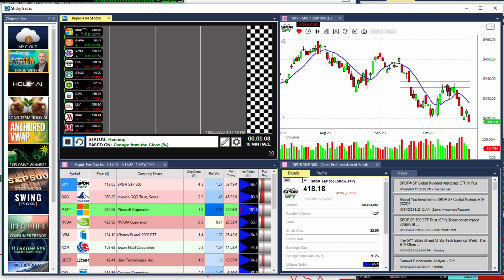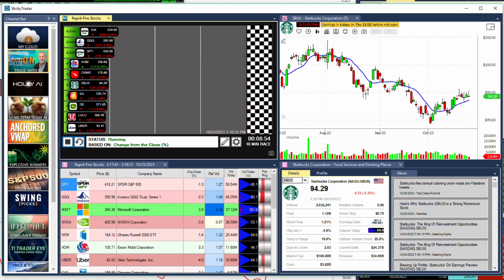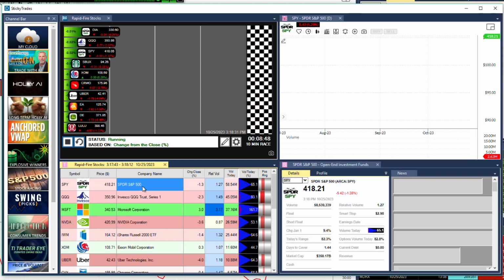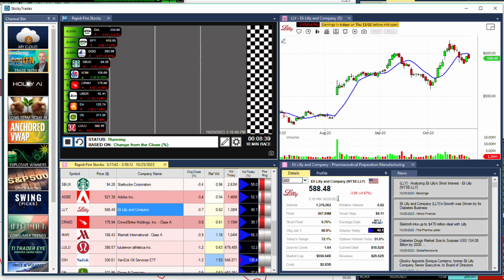Sticky Trades Channel